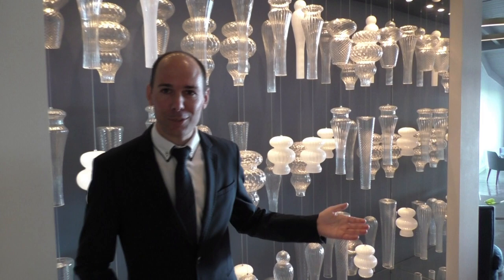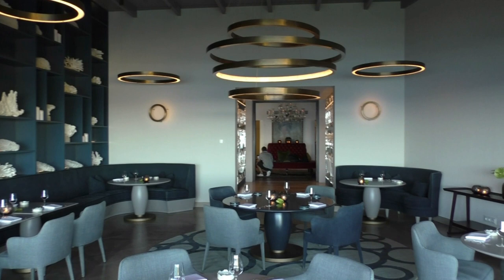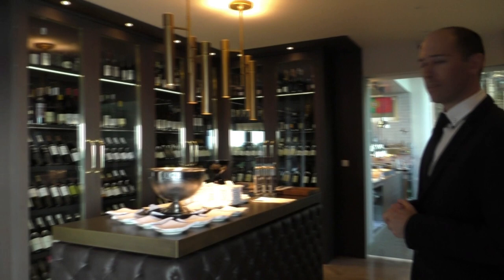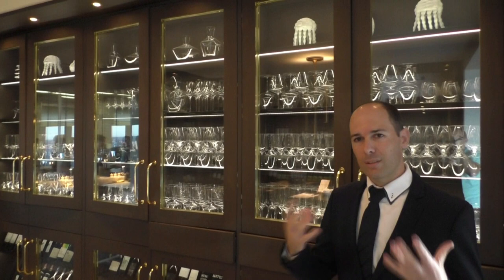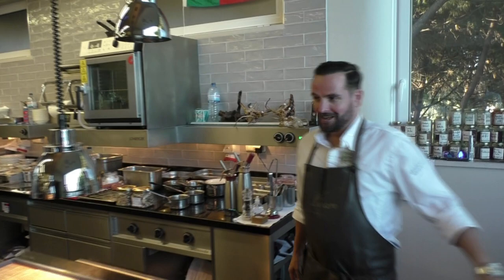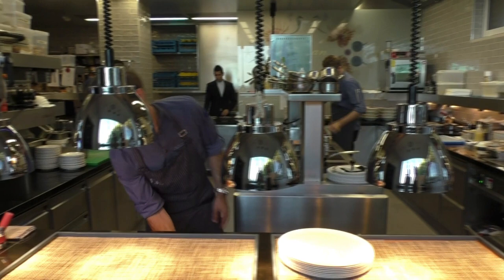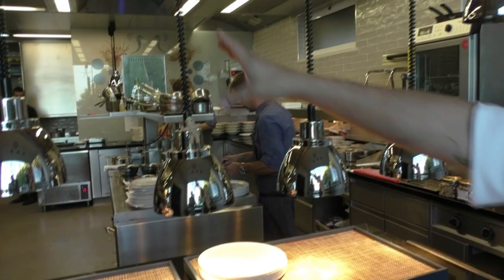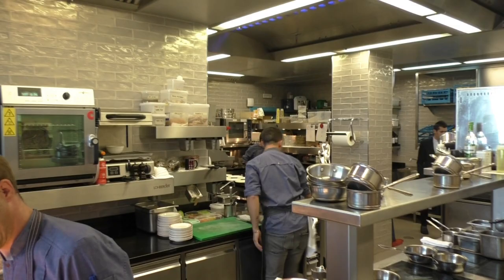Marreiros presents the Michelin star restaurant Ocean in Portugal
Sommelier Nelson Marreiros presents the Michelin star restaurant Ocean in Hotel Vila Vita Parc in Porches, Algarve, Portugal.